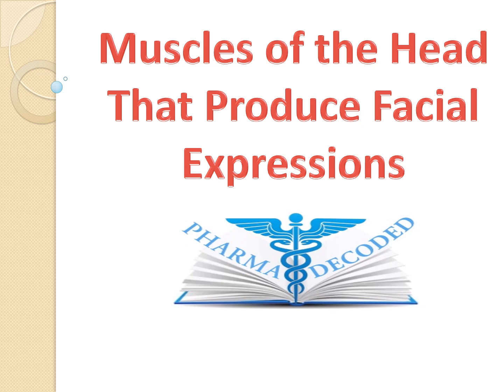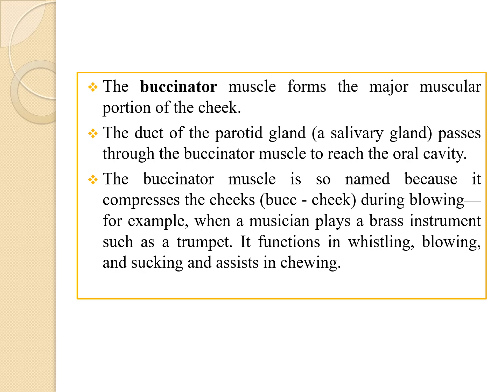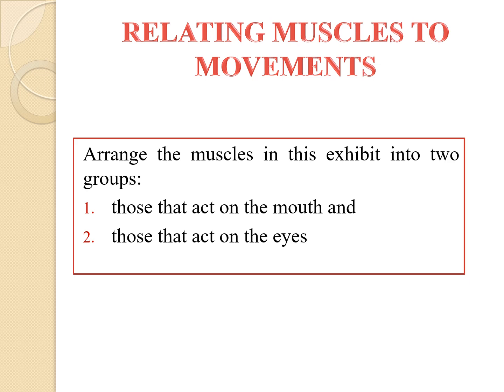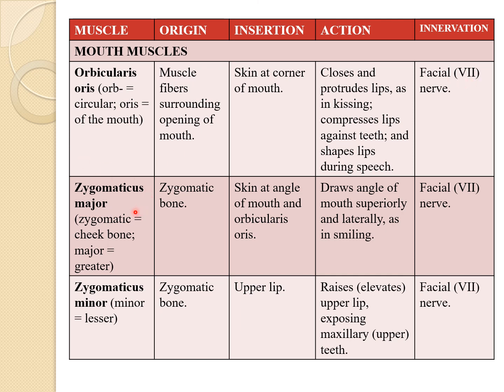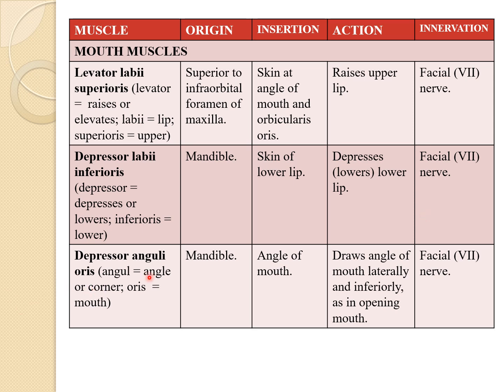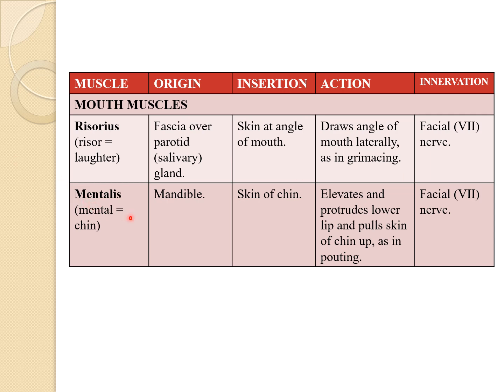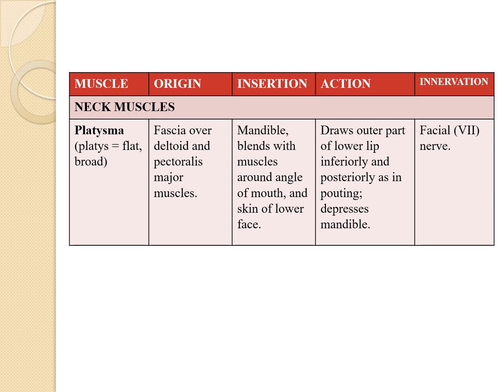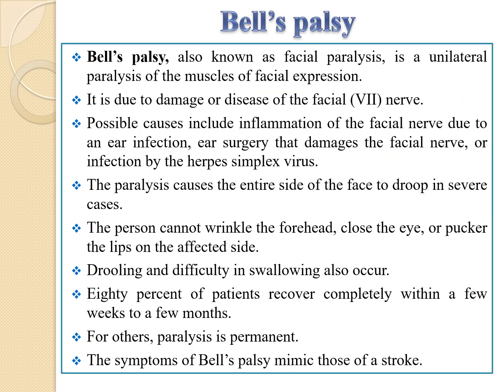Muscles of the Head That Produce Facial Expressions